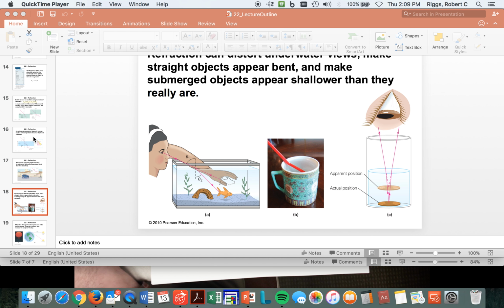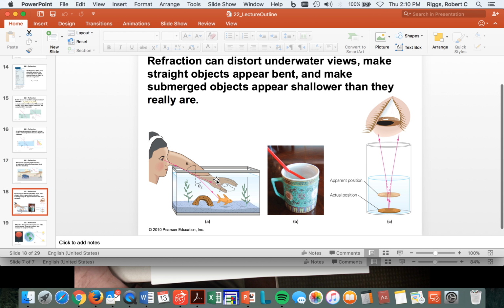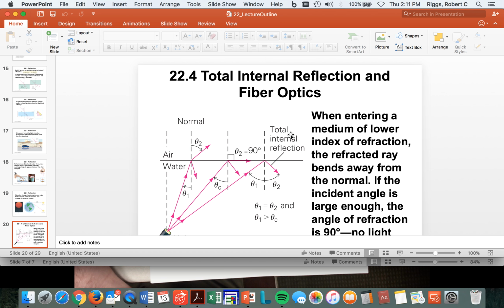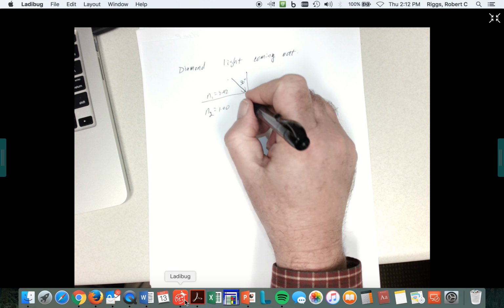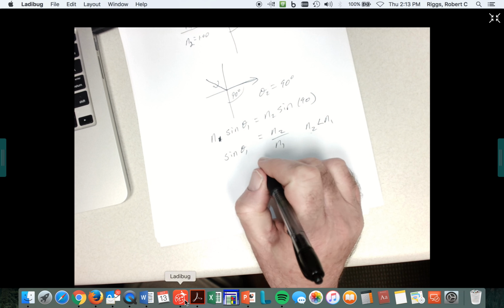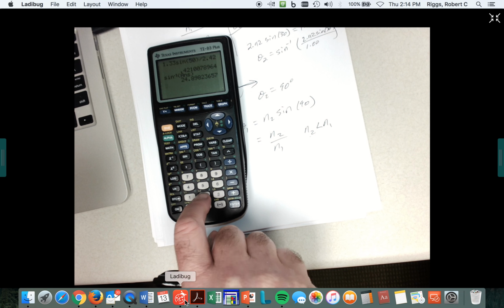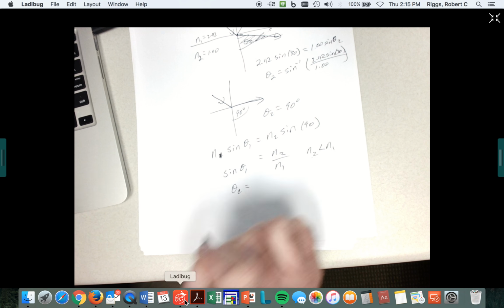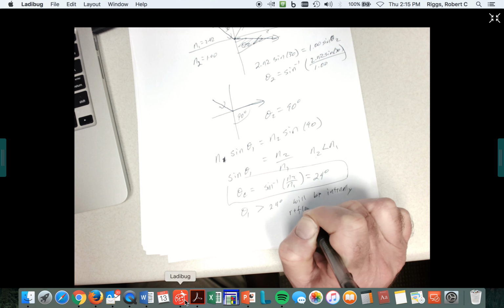Lesson for Oct 14 Track 3